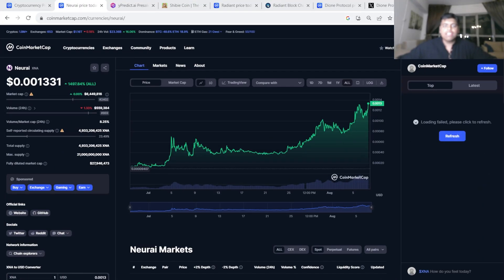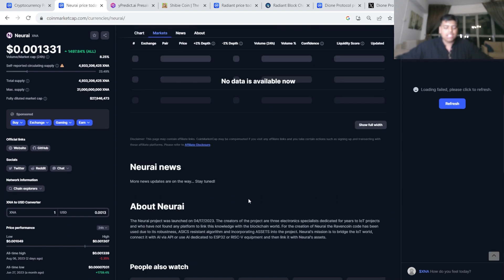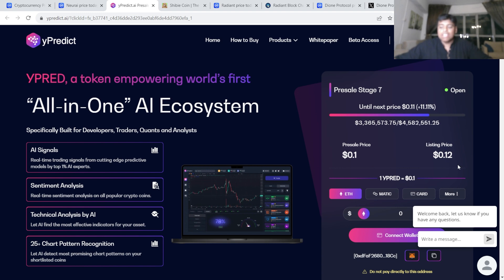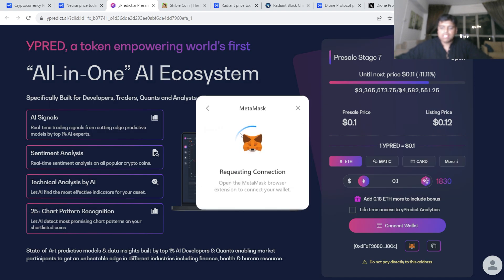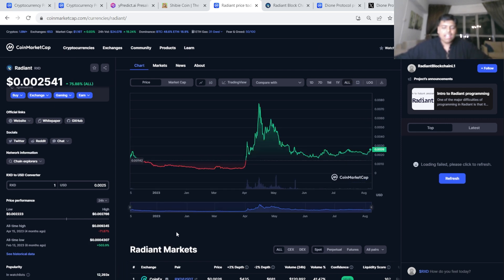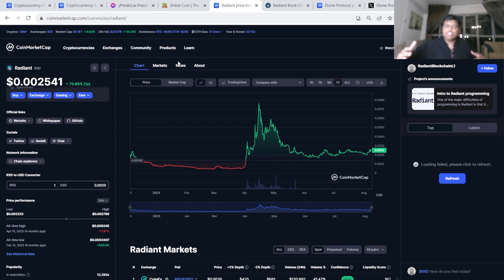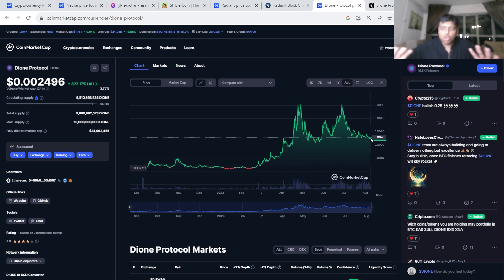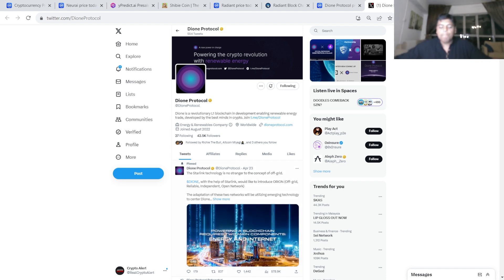TINY Crypto Coins that will 50x By 2024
In this video, I go through different crypto coins that I believe will 50x By 2024!